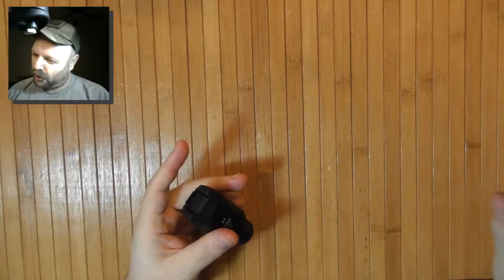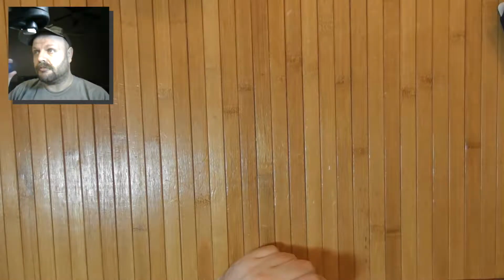Olight PL-2 Valkyrie - Unboxing and first look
Interesting 1200 Lumen Pistol Light
Of course purchased on sale